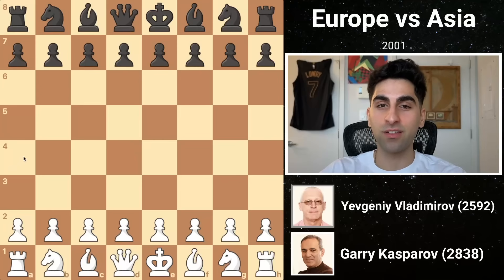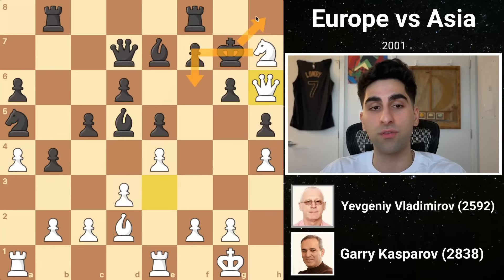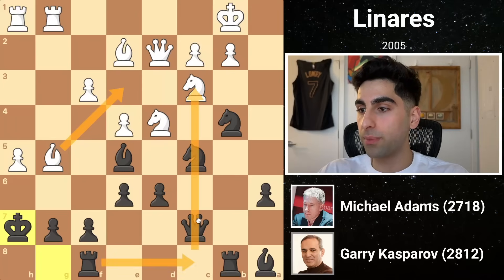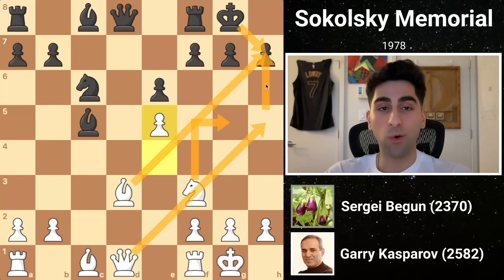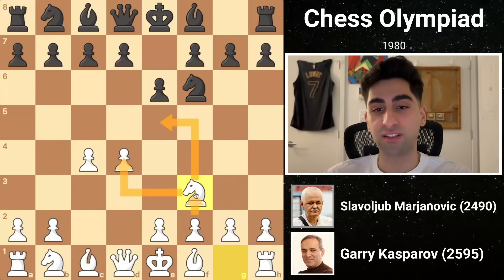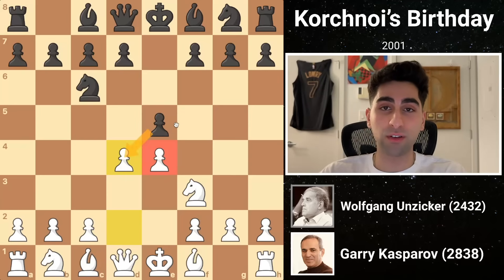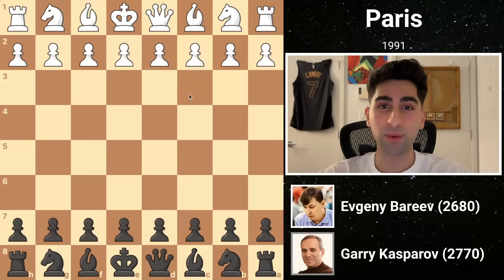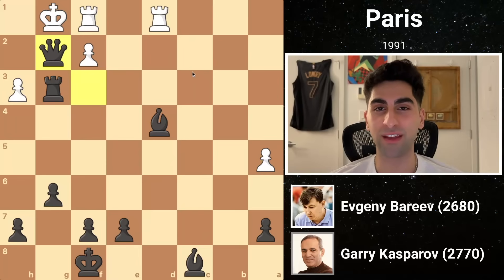Garry Kasparov's Favorite Chess Openings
Garry Kasparov is a Russian chess grandmaster and the thirteenth World Chess Champion. Kasparov was known for his extensive opening preparation and aggressive play in it. He has made significant contributions to opening theory, particularly in the Queen's Indian with White and the Sicilian Defence with Black.

Timestamps:
00:00 Intro
00:12 Ruy Lopez
07:12 Najdorf Sicilian
14:36 Queen's Gambit
21:28 Anti Nimzo Indian
27:05 Scotch Game
33:45 King's Indian Defence

Game 1: Garry Kasparov vs Yevgeniy Vladimirov, Europe vs Asia 2001
1. e4 e5 2. Nf3 Nc6 3. Bb5 a6 4. Ba4 Nf6 5. O-O Be7 6. Re1 b5 7. Bb3 O-O 8. a4 Bb7 9. d3 d6 10. Nbd2 Na5 11. Ba2 c5 12. Nf1 Re8 13. Ne3 g6 14. Bd2 b4 15. Ng5 Rf8 16. Ng4 Nxg4 17. Qxg4 Bc8 18. Qh4 h5 19. Qg3 Kg7 20. Bd5 Rb8 21. h4 Qd7 22. Qe3 Bb7 23. Nh7 Bxd5 24. Qh6+ Kg8 25. Bg5 Bxe4 1-0

Game 2: Michael Adams vs Garry Kasparov, Linares 2005
1. e4 c5 2. Nf3 d6 3. d4 cxd4 4. Nxd4 Nf6 5. Nc3 a6 6. Be3 e6 7. Be2 Qc7 8. Qd2 b5 9. a3 Bb7 10. f3 Nc6 11. O-O-O b4 12. axb4 Nxb4 13. g4 Be7 14. g5 Nd7 15. h4 Nc5 16. Kb1 Rb8 17. h5 O-O 18. g6 Bf6 19. Rdg1 Ba8 20. Bg5 Be5 21. gxh7+ Kxh7 22. Nb3 Nxc2 23. Nxc5 Na3+ 24. Ka2 Qxc5 25. Na4 Nc2 26. Kb1 Qa3 0-1

Game 3: Garry Kasparov vs Sergei Begun, Sokolsky Memorial 1978
1. d4 d5 2. c4 e6 3. Nc3 Nf6 4. Nf3 c5 5. cxd5 Nxd5 6. e3 Nc6 7. Bd3 Be7 8. O-O O-O 9. Nxd5 Qxd5 10. e4 Qd8 11. dxc5 Bxc5 12. e5 Be7 13. Qe2 Nb4 14. Bb1 Bd7 15. a3 Nd5 16. Qe4 g6 17. Bh6 Re8 18. h4 Qb6 19. h5 f5 20. exf6 Nxf6 21. Qe1 Nxh5 22. Ne5 Bb5 23. Bxg6 Nf6 24. Bxh7+ 1-0

Game 4: Garry Kasparov vs Slavoljub Marjanovic, Olympiad 1980
1. d4 Nf6 2. c4 e6 3. Nf3 b6 4. g3 Bb7 5. Bg2 Be7 6. O-O O-O 7. d5 exd5 8. Nh4 c6 9. cxd5 Nxd5 10. Nf5 Nc7 11. Nc3 d5 12. e4 Bf6 13. exd5 cxd5 14. Bf4 Nba6 15. Re1 Qd7 16. Bh3 Kh8 17. Ne4 Bxb2 18. Ng5 Qc6 19. Ne7 Qf6 20. Nxh7 Qd4 21. Qh5 g6 22. Qh4 Bxa1 23. Nf6+ 1-0

Game 5: Garry Kasparov vs Wolfgang Unzicker, Korchnoi’s Birthday 2001
1. e4 e5 2. Nf3 Nc6 3. d4 exd4 4. Nxd4 Bb4+ 5. c3 Bc5 6. Be3 Bb6 7. Qg4 Qf6 8. Qg3 Nxd4 9. cxd4 Bxd4 10. Bxd4 Qxd4 11. Nc3 Ne7 12. Qxc7 O-O 13. Rd1 Qb4 14. Rd2 Ng6 15. Be2 f5 16. Bc4+ Kh8 17. Nd5 Qa4 18. exf5 Rxf5 19. O-O Qc6 20. Bb3 Qxc7 21. Nxc7 Rb8 22. Re1 b6 23. Nb5 Bb7 24. Nd6 Rff8 25. Nf7+ Kg8 26. Rxd7 1-0

Game 6: Evgeny Bareev vs Garry Kasparov, Paris 1991
1. d4 Nf6 2. c4 g6 3. Nc3 Bg7 4. Nf3 O-O 5. e3 c5 6. Be2 cxd4 7. exd4 d5 8. O-O Nc6 9. h3 Bf5 10. cxd5 Nxd5 11. Qb3 Be6 12. Qxb7 Nxd4 13. Nxd4 Bxd4 14. Bh6 Rb8 15. Qa6 Rxb2 16. Nxd5 Qxd5 17. Bxf8 Kxf8 18. a4 Rb3 19. Rad1 Rg3 0-1